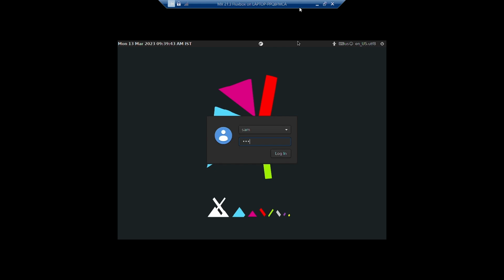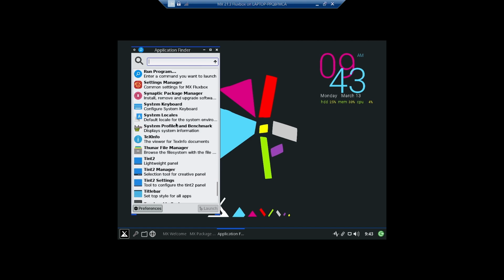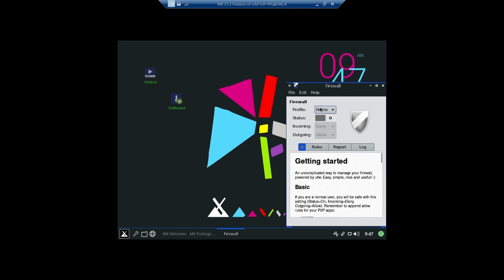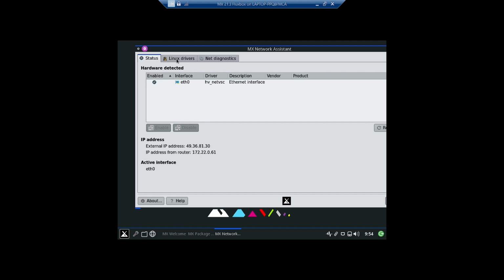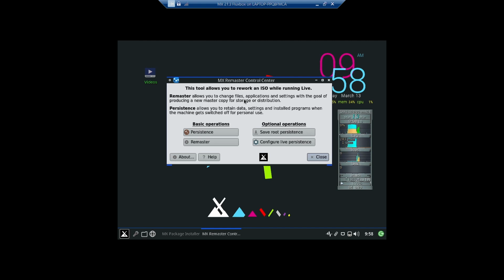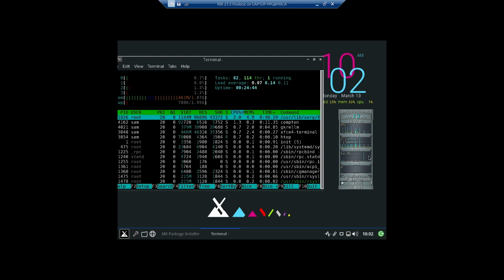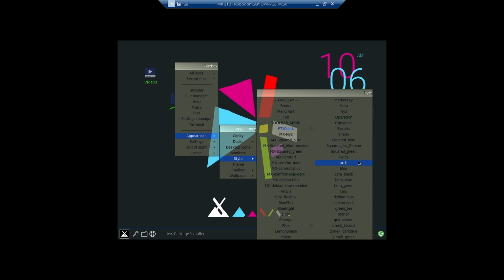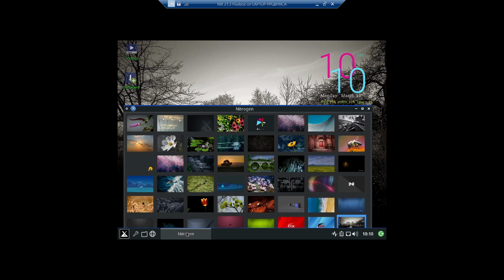Quick Look at MX Linux 21.3 Fluxbox Desktop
This video features a quick look at MX Linux 21.3 Fluxbox Desktop.

1) IT infrastructure consultancy and turn key project execution for SME's.
2) IT infrstructure mantainance and operations for SME's.
3) ERP Training.
4) IT training for freshers and trainees.

1) Personal tuitions for BCA, Computer Engineering and Technology Students.
2) Install Best suitable linux distributions for your personal computer systems.
3) IT consultancy for your personal and home needs.
4) Design and execution of networking and security for your home.